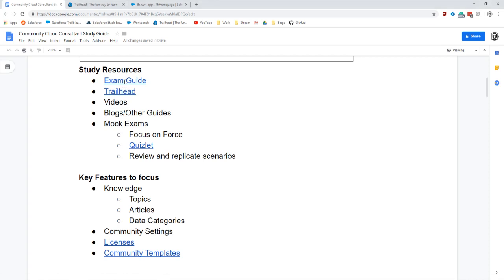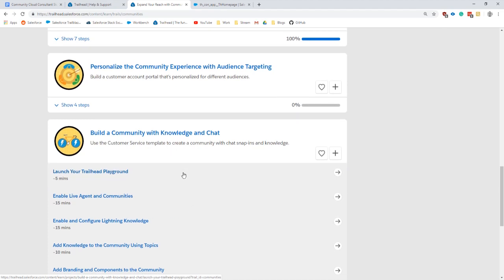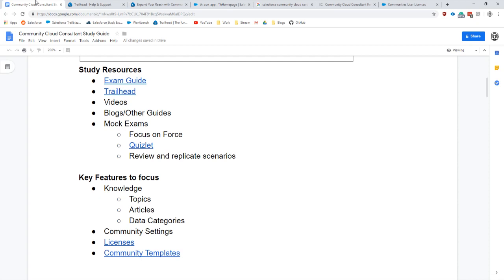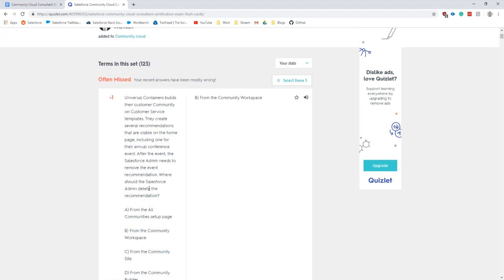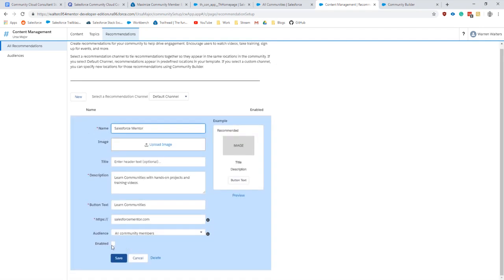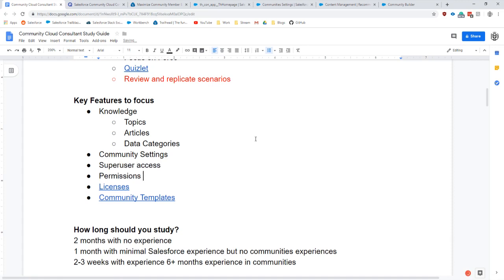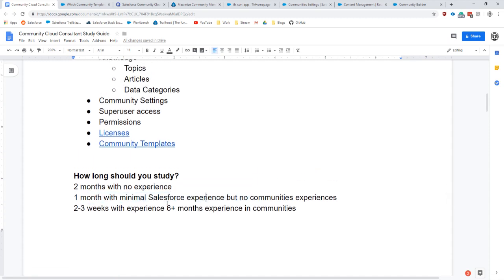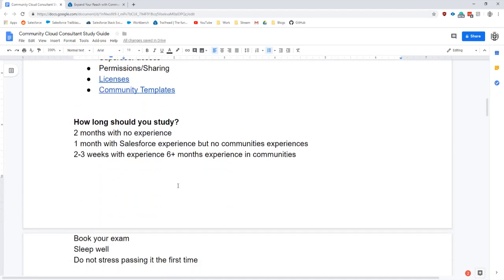Salesforce Community Cloud Consultant Certification Study Guide May 2019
My personal studying outline for passing the Community Cloud Certification
Link to the outline I have created

I hope this guide helps some of you through the process of getting certified in community cloud.